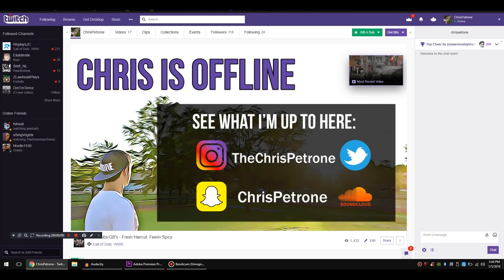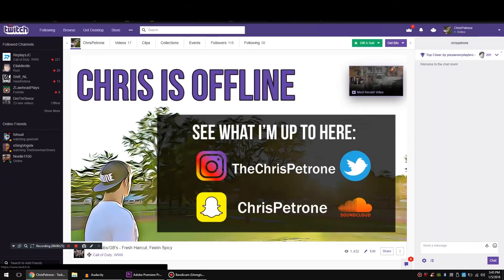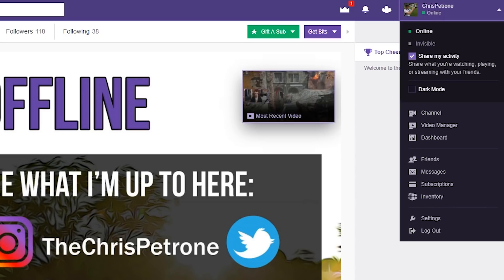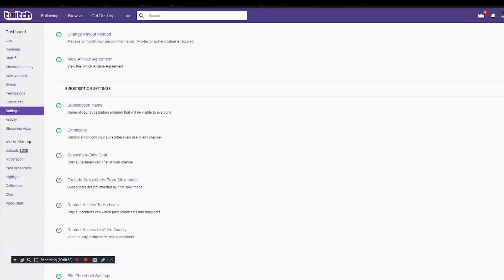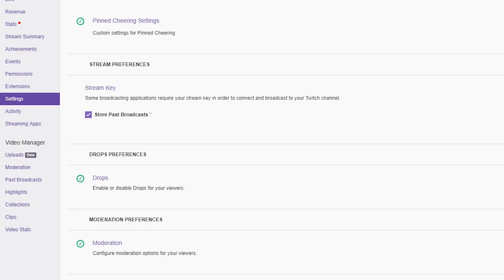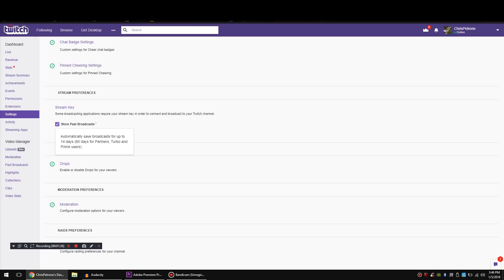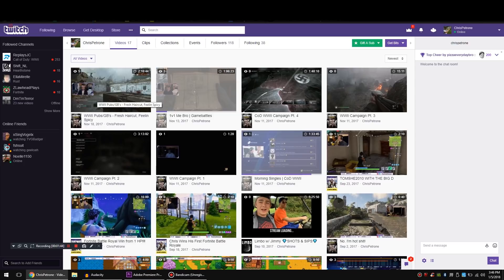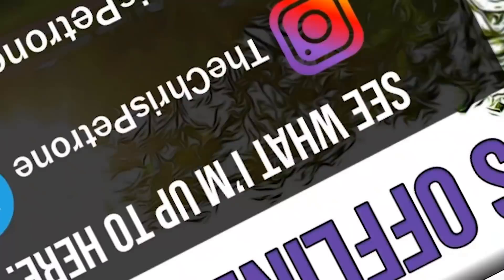How To Save Your Streams On Twitch 2018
This video will teach you how to save your past broadcasts so that you can go back and watch them again.  Most small streamers don't know how to archive their broadcasts.  In fact, a lot of those streamers don't know that you CAN archive broadcasts on Twitch.